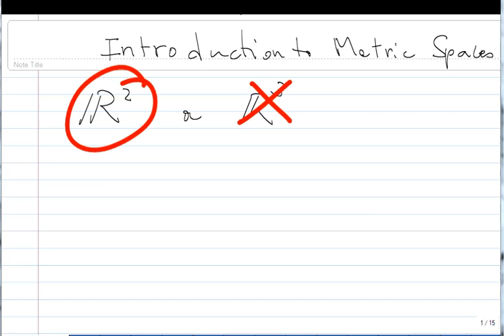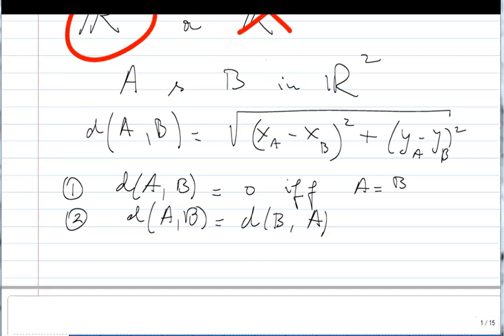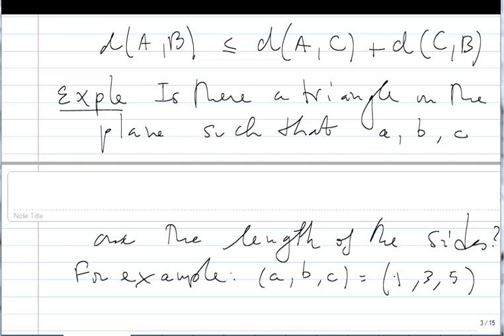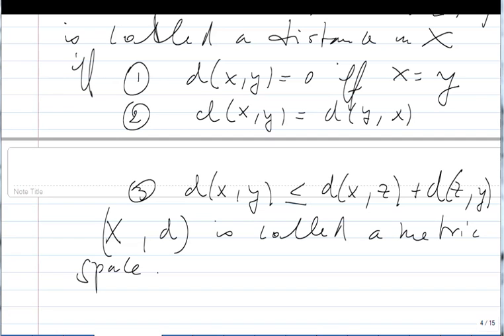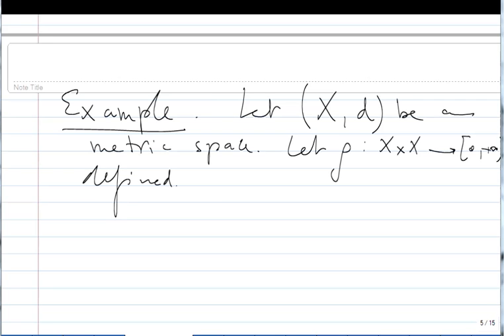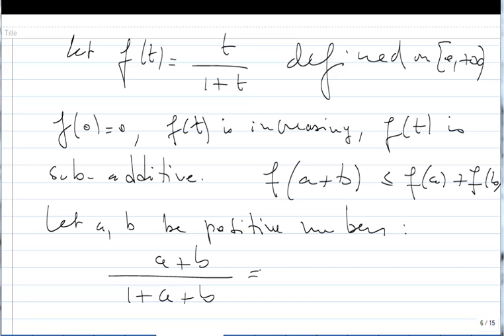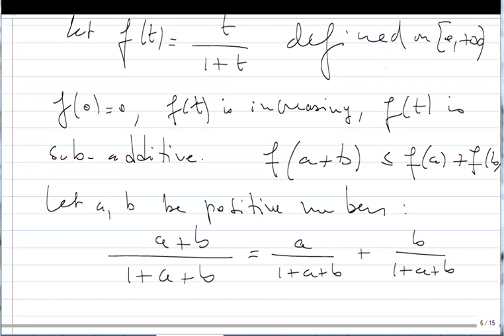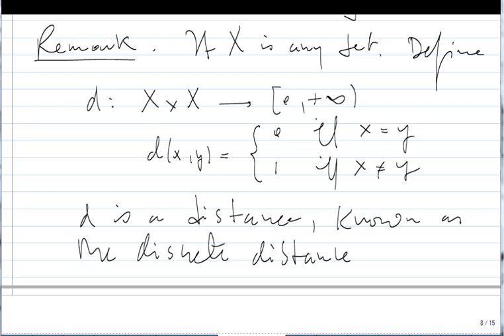Introduction to Metric Spaces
Metric spaces